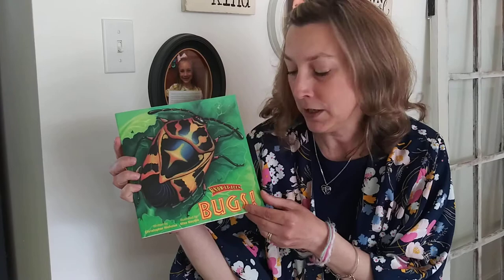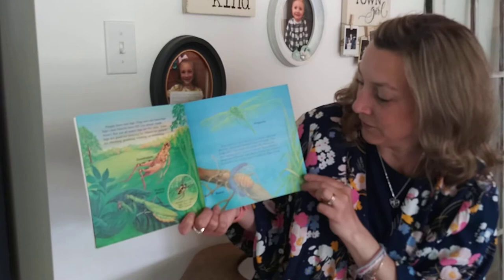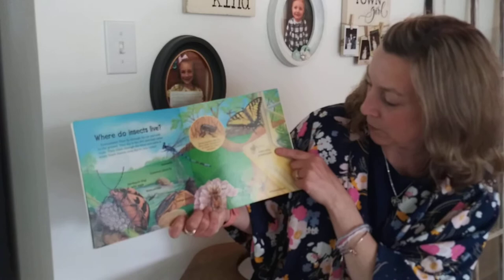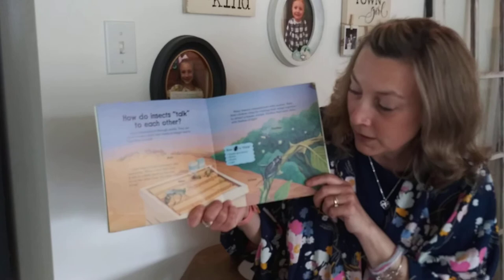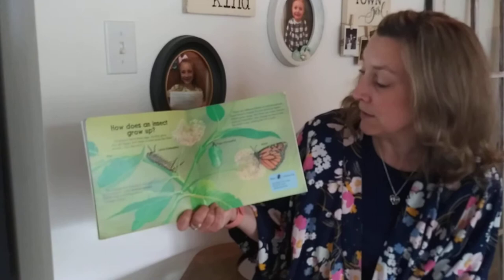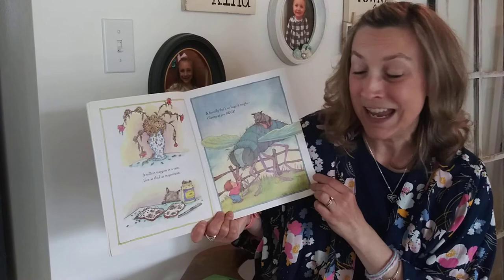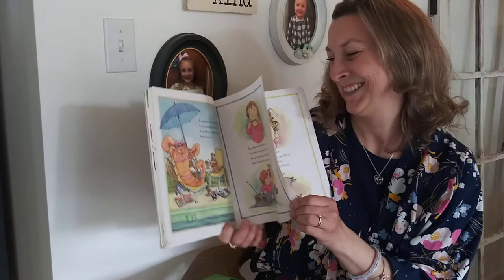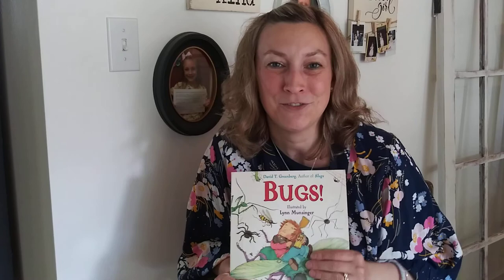Bugs!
Listen to two stories about bugs.  Know It Alls Bugs! by Christopher Nicholas and Bugs! by David T. Greenberg